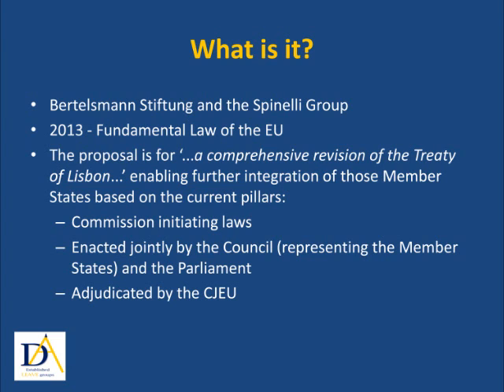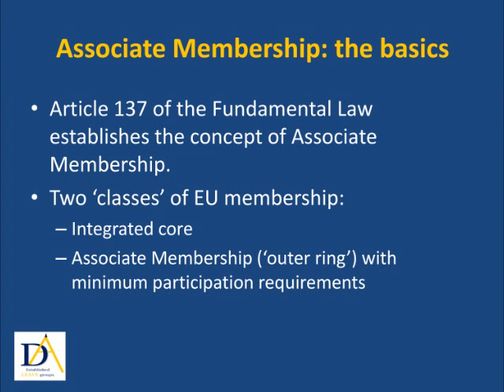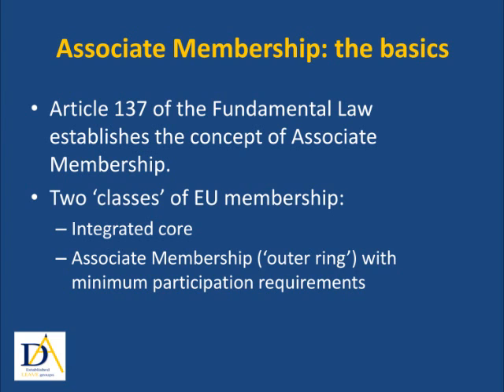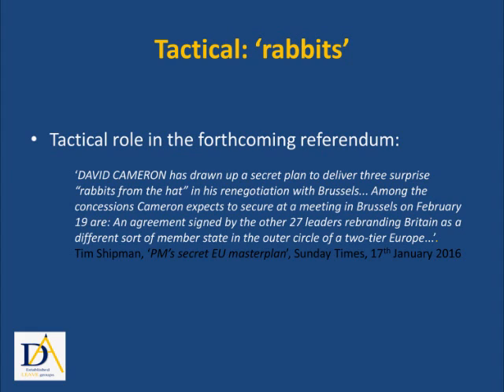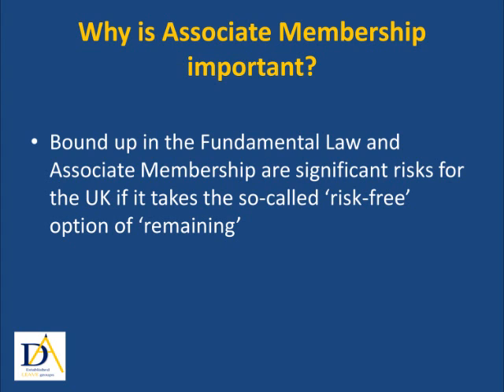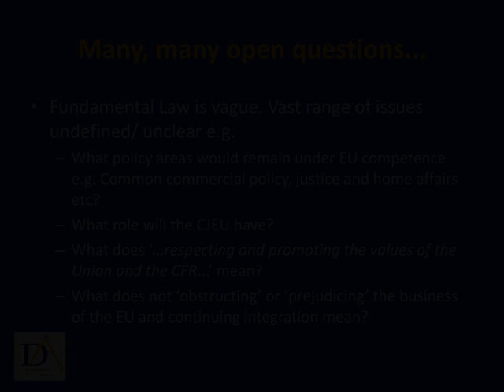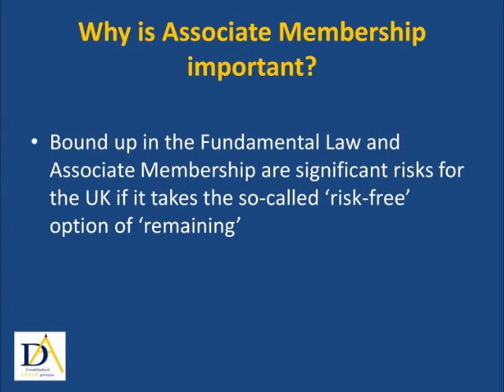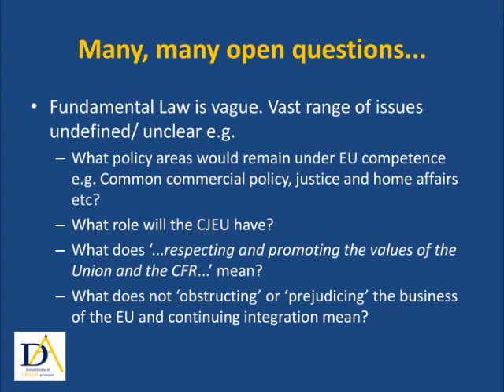Associate EU-Membership: Cameron's Mixed Up Rabbit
Lecture at the senior activist training event - by DA - London, February 11th.

Associate Membership - one of the most dangerous ideas advanced by the EU-philes.

A paper is available from Bruges Group